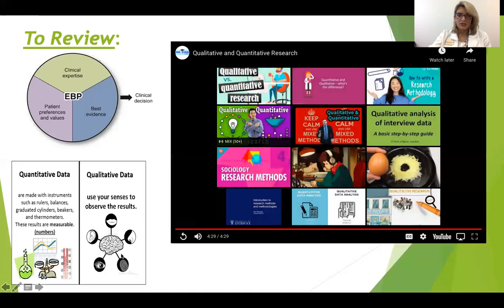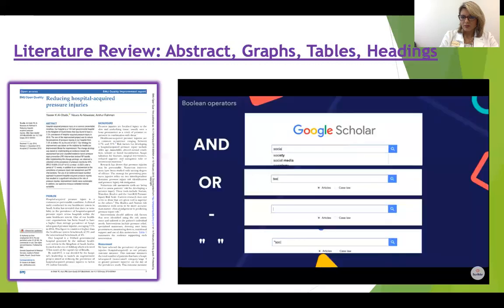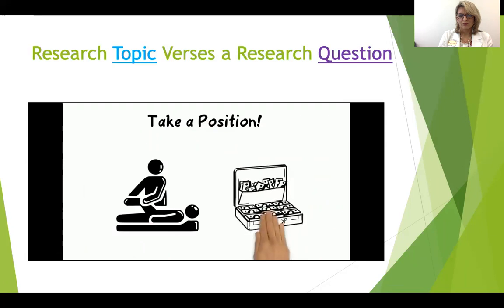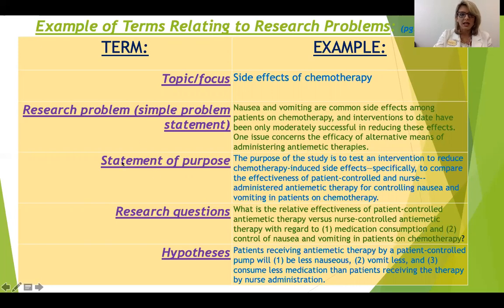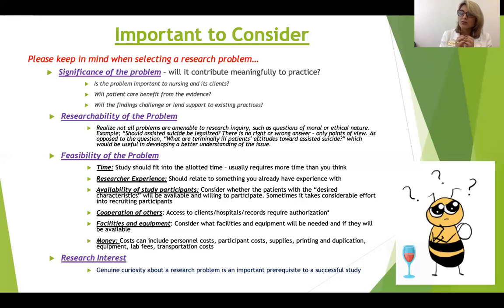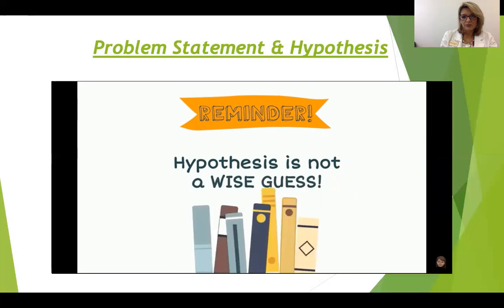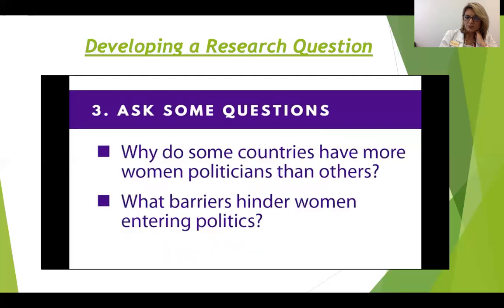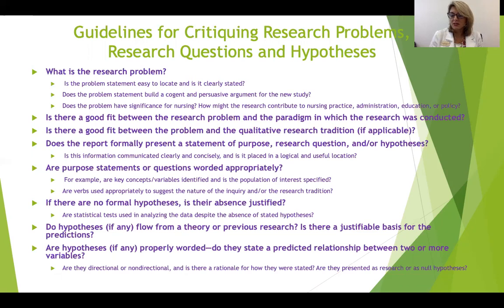Ch.4 Nursing Research